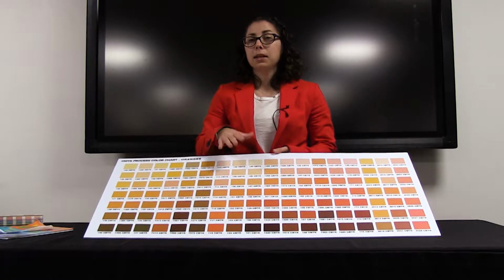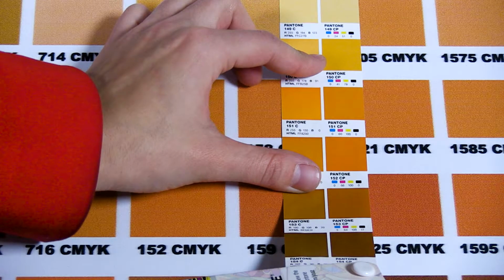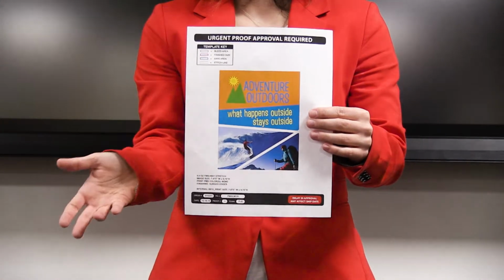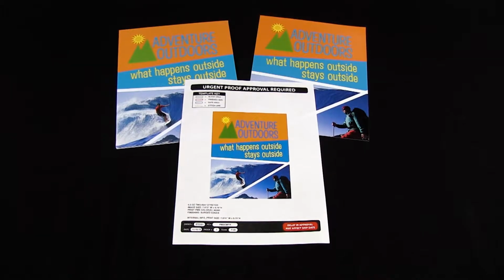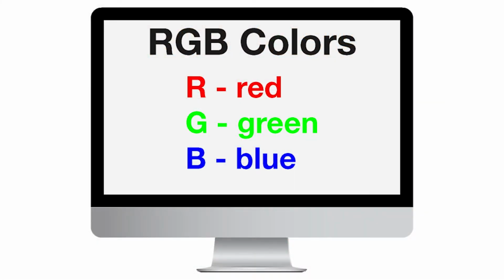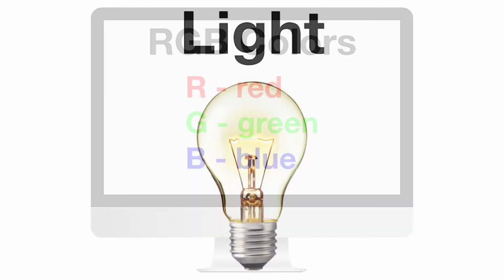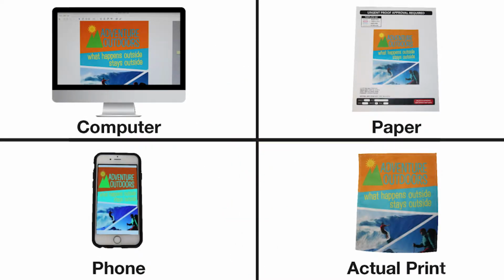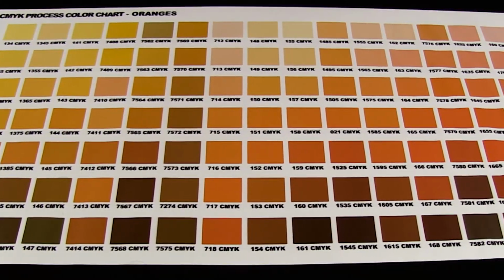4 - PMS Test Grids and Proofs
In the fourth video of this series, we go over how PMS Test Grids are a great resource for trying to achieve a specific color.  Also discussed is how online proofs are not an exact color representation of a printed product.

Creative Banner Displays is the industry's leader in portable displays, signs and banners. With easy ordering, great customer service and a STAR Commitment, Creative Banner Displays is your trusted partner.